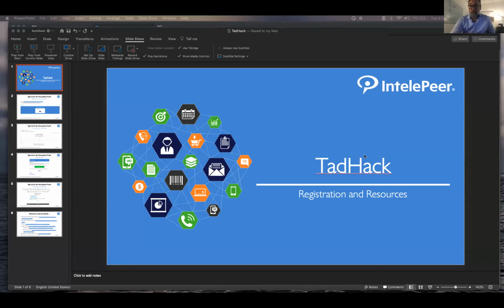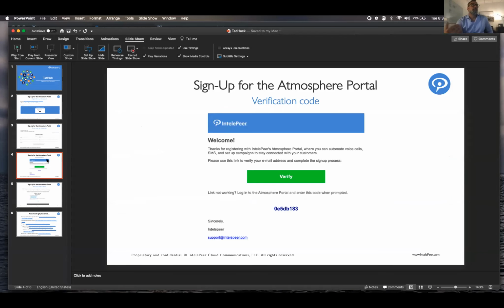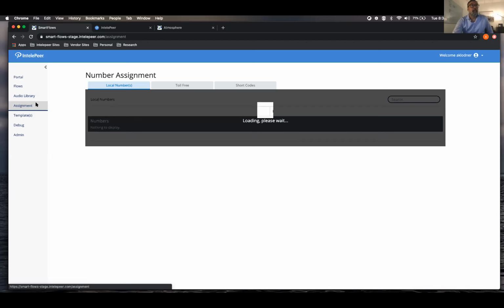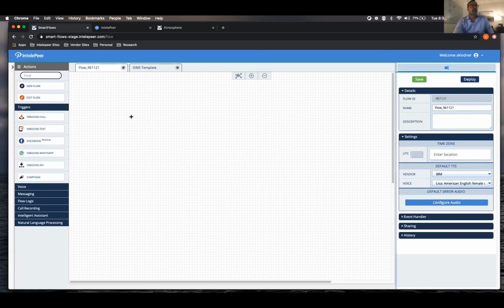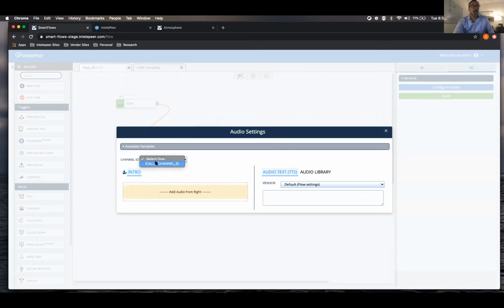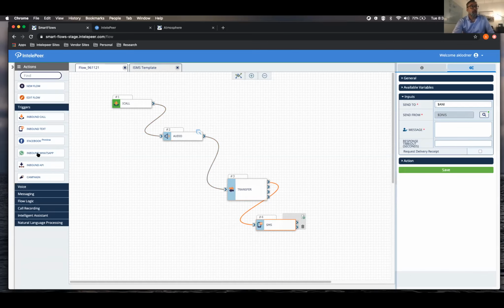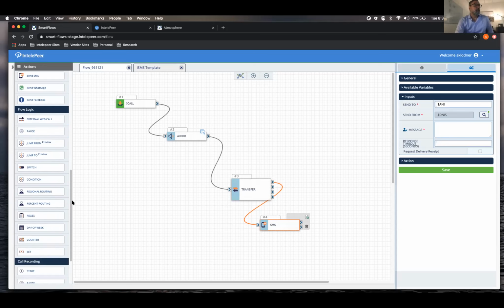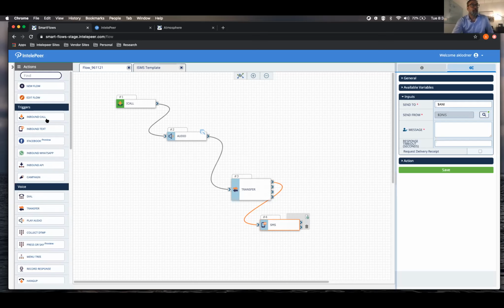Intelepeer Developer Resources Webinar, Adam Klodner & Cora Brito, (morning session)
For everyone who has registered for TADHack Global 2020 we’re running two Developer Resources Webinars on Tuesday 29th September at:

    8AM ET / 1PM UK / 2PM CET / 5:30 Sri Lanka / 8PM Singapore;
    10AM PT / 1PM ET / 6PM UK / 7PM CET.

It’s a chance to get an introduction to the sponsors’ resources as well as ask any questions. We’ll record the sessions, so if you can not make either session, you can still catch up on what happened. And you can ask questions in the comments section of this weblog as well.

For Chicago / North America the additional Intepeer and Symbl.ai resources are

The plan for each webinar is:

    Welcome from Alan Quayle, founder of TADHack (5 mins + Q&A)
    Simwood from Jared Smith, Charles Chance, and Sabrina Bassi (10 mins + Q&A)
    Avaya CPaaS, (10 mins + Q&A)
    Avaya Cloud Office APIs (RingCentral), Mike Stowe (10 mins + Q&A)
    Intelepeer from Coralina Brito, Adam Klodner, and Nelson Medina (10 mins + Q&A)
    Symbl.ai, Charlie Beckwith, and Vlad (10 mins + Q&A)